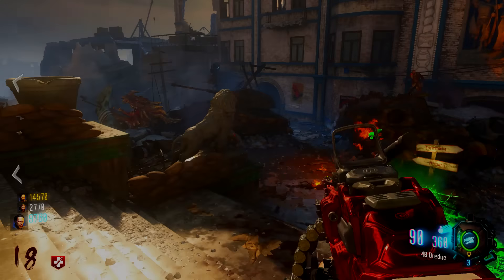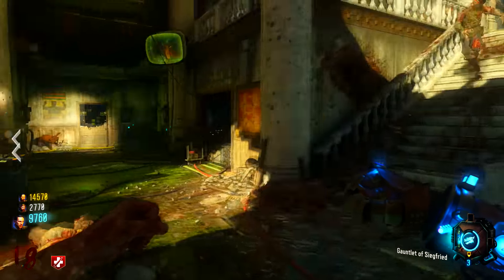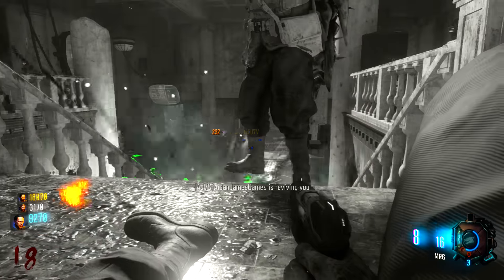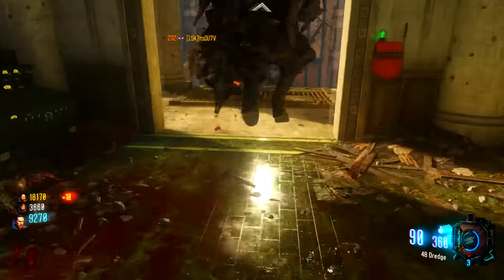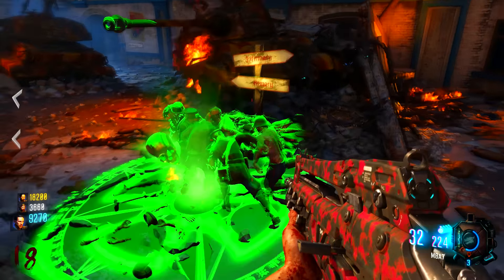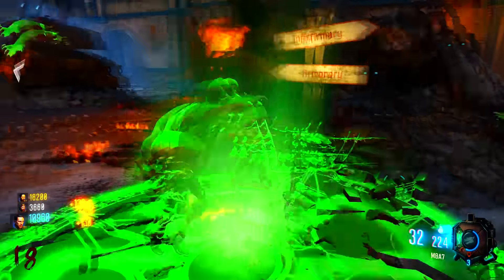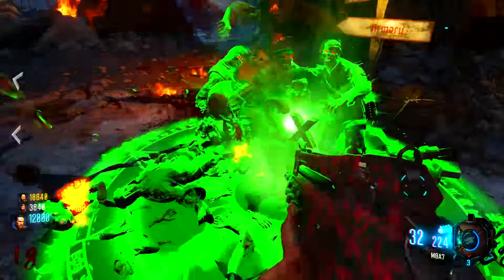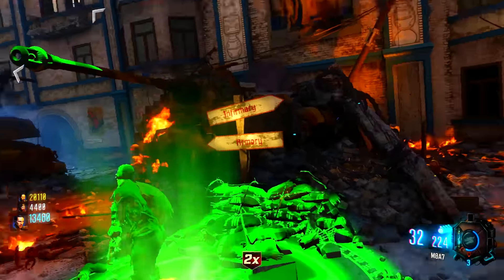Black Ops 3 Zombie Glitches - "NEW" How To Get A Insta Kill Knife On Gorod Krovi After Patch 1.14!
Hello everyone and welcome back to another Black Ops 3 video. What I am going to be showing you today is a glitch that will allow you to get an insta kill knife on Gorod Krovi after patch 1.14. This glitch is super over powered and is definitely the point builder of the game. This glitch is extremely easy to do as long as you can acquire the gauntlets which can be acquired after incubating the dragon egg.

Please be sure to check out some of my other Black Ops 3 Glitches down below!
► Black Ops 3 Zombie Glitches - "NEW" Unlimited HVK-30 Ammo Glitch! Gorod Krovi Pileup Glitch!
► Black Ops 3 Zombies Glitches "NEW" Zombies Pileup Glitch In The Armory On Gorod Krovi (BO3 Zombies)
► Black Ops 3 Zombies Glitches - Best Working Glitches On Gorod Krovi! (BO3 Zombie Glitches)
► Black Ops 3 Zombies Glitches! - Top 5 Working Glitches On Gorod Krovi After The Latest Hotfix!
► Black Ops 3 Zombies Glitches - "NEW" High Barrier Pileup Glitch On Gorod Krovi (BO3 Zombie Glitches)

Help me get verified follow!